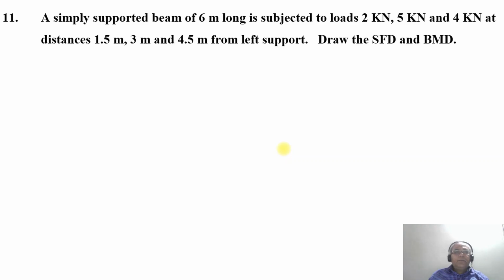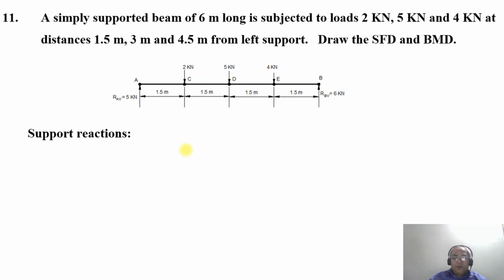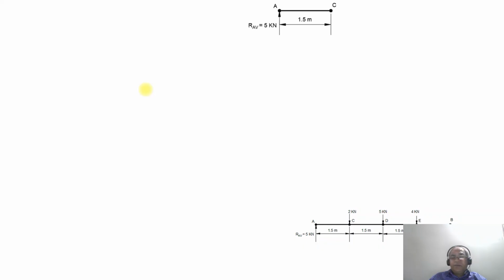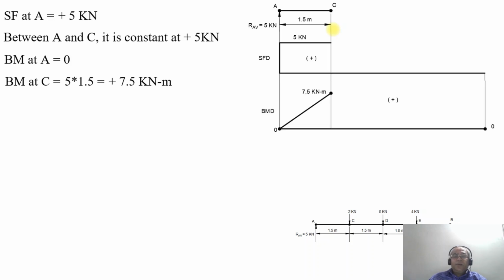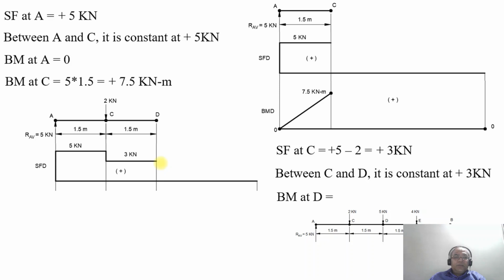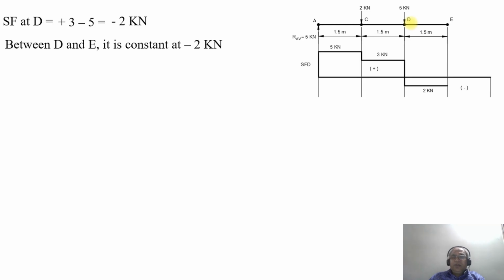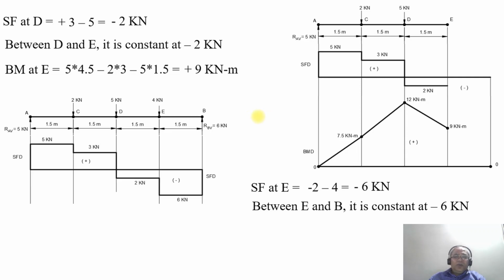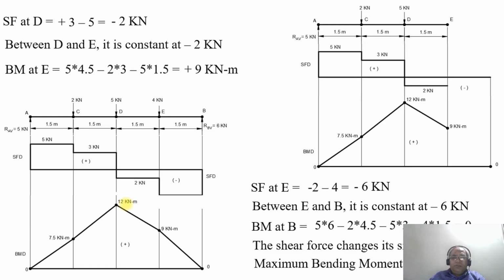11 BEAM PB 11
Simply Supported Beam with Point loads